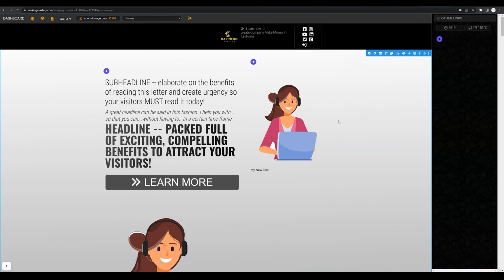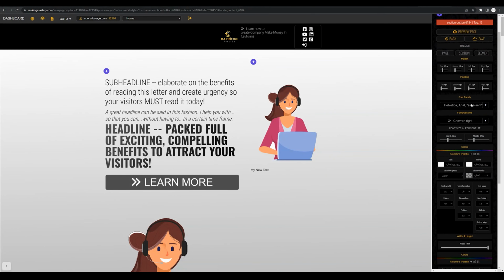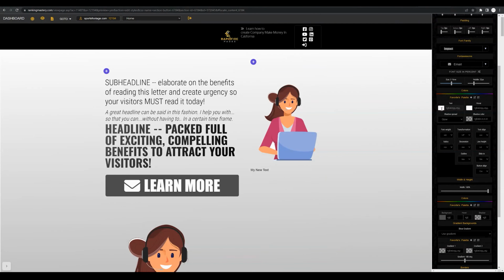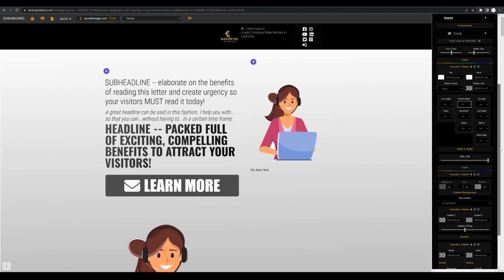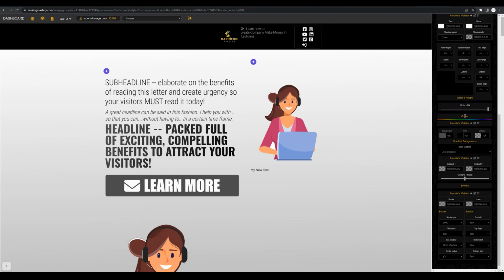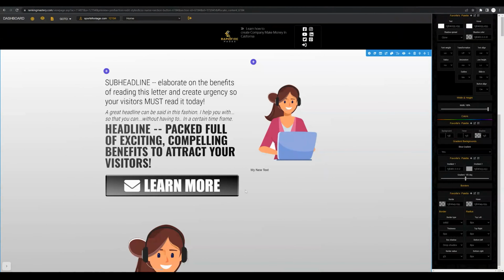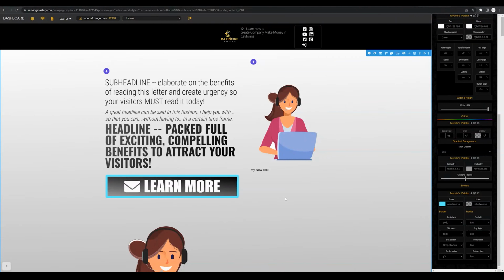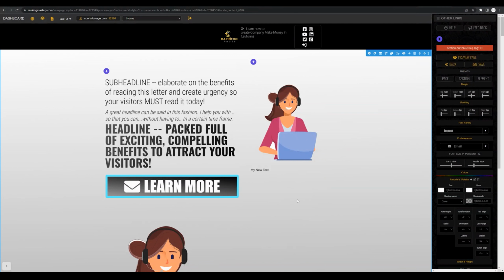How To Stylize Buttons (RapidFire Pages Tutorial 2022)